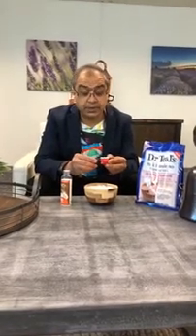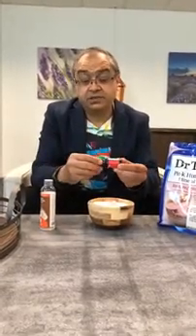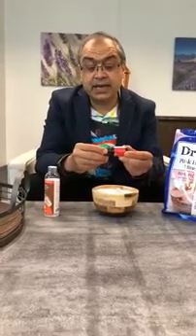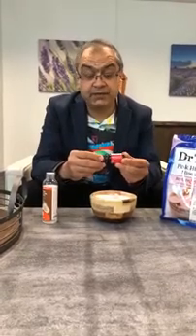How to use Essential Oils with Epsom Salt for Easing Muscle Pains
Magnesium Sulphate AKA Epsom salt +
Calm Muscle +
And Carrier oil ( Fractionated Coconut Oil ) = Less Pain

Also, hear from the Guru why you should never buy premixed Epsom salt from stores.
He says that the volatile compounds oxidize once exposed and by the time you get premixed Epsom salt with essential oils they have lost most of their therapeutic efficacy.
Secondly, it’s difficult to test them that the oils used were natural as you can’t perform a GC on it after mixing with Epsom salt.
So plz don’t be lazy and do it yourself. Buy pure Epsom salt and add essential oils on top of it.

Guru’s muscle rub formula is
MgSO4 ( Magnesium Sulphate ) often called Epsom Salt.
Calm Muscle blend.
Fractionated Coconut Oil.

Mix them and apply and help lessen the pain.

Magnesium relaxes the muscles, relieves spasms, relieves cramps and essential oil blend of ginger, turmeric, wintergreen, black pepper, nutmeg and peppermint called GuruNanda ‘Calm Muscle’ along with carrier will enhance absorbability and effects of magnesium by several folds.

Formula created by PUNEET NANDA